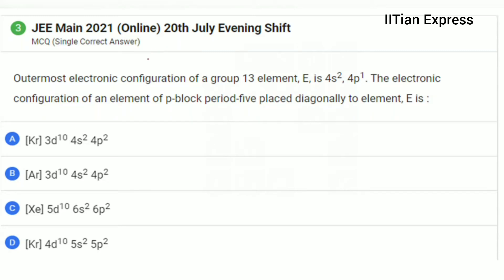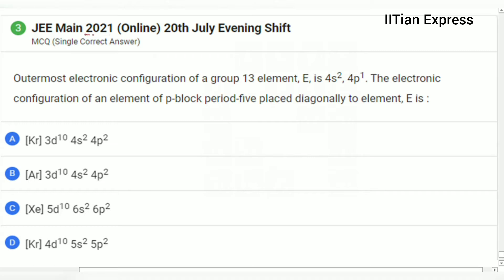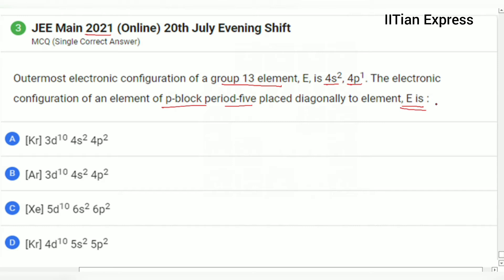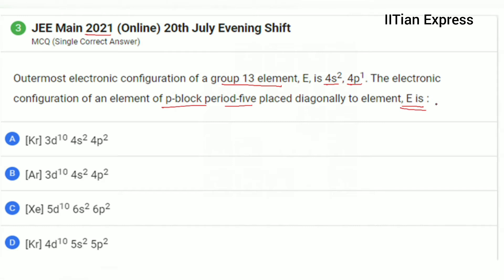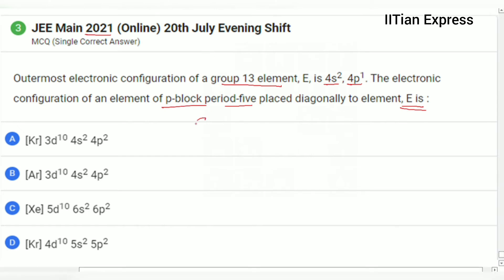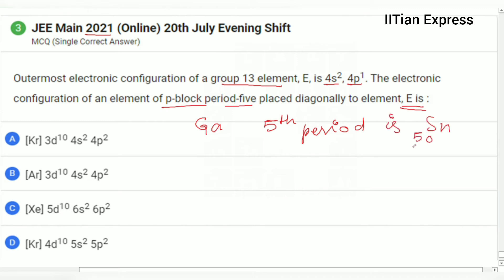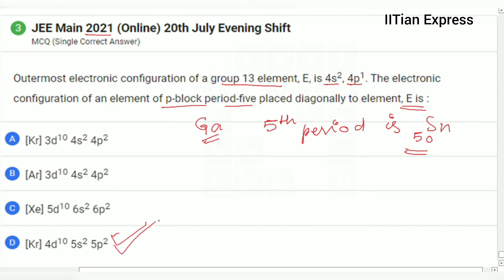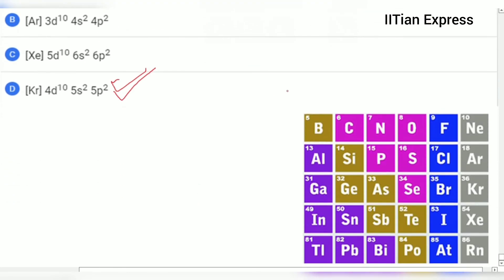Outermost electronic configuration of a group13 element,E,is 4s2,4p1.The electronic configuration of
Outermost electronic configuration of a group 13 element, E, is 4s2, 4p1. The electronic configuration of an element of p-block period-five placed diagonally to element, E is :